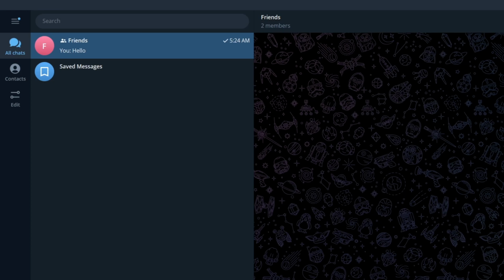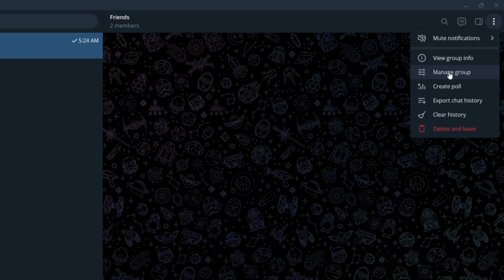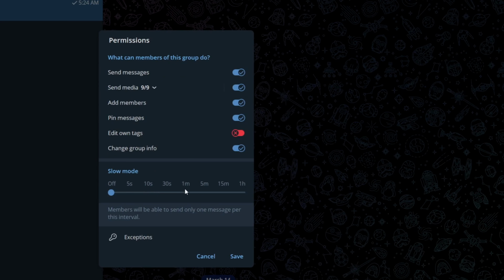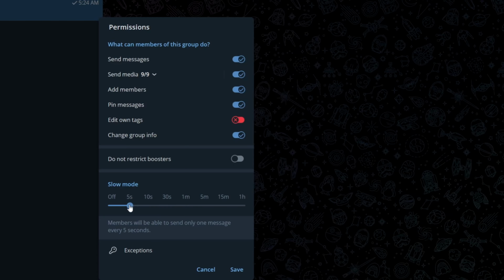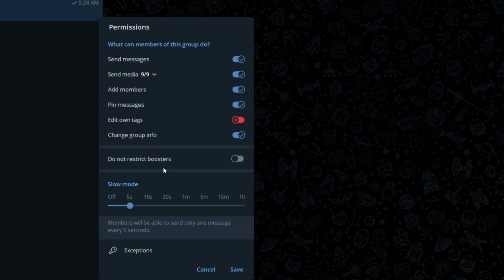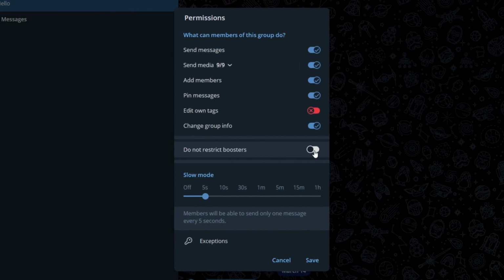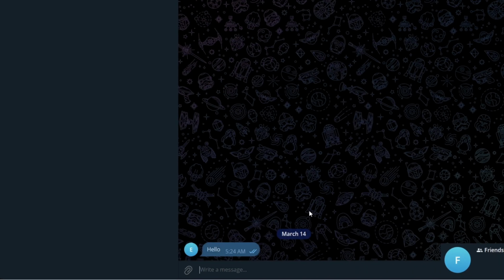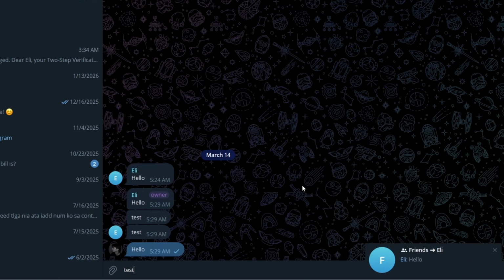Telegram Group Too Fast or Spammy? Enable Slow Mode Step by Step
Learn how to enable slow mode in a Telegram group chat step by step.
This guide shows you how to control message flow and reduce spam using slow mode in Telegram groups.

If your group chat is too active or hard to manage, this step-by-step tutorial will help you limit how often members can send messages.

📌 What you’ll learn:
• How to enable slow mode in Telegram groups
• How to set message time limits for members
• Where to find group admin settings
• How slow mode helps reduce spam
• Tips for managing active Telegram communities